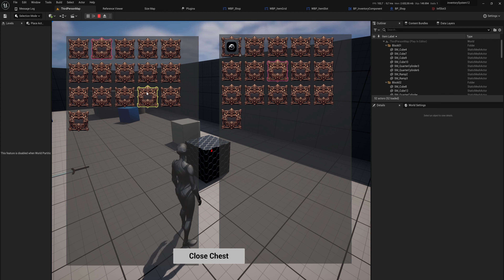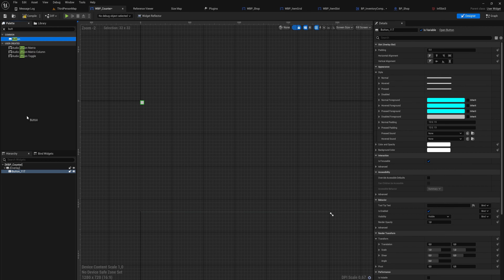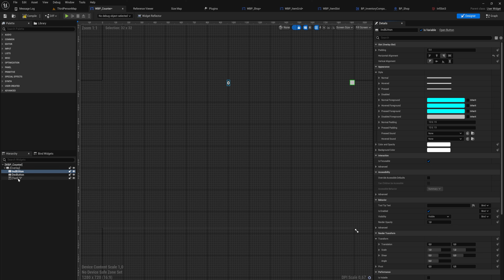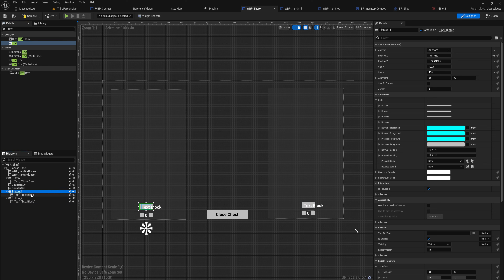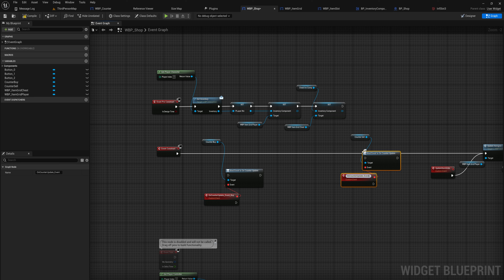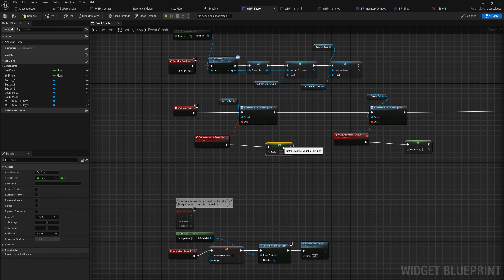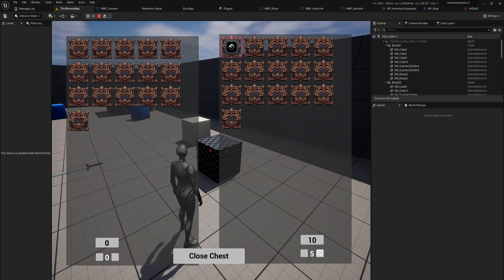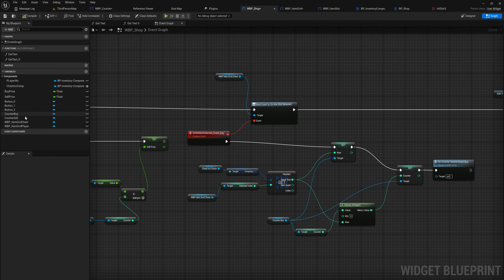Unreal Inventory System Course - #12 Shop Buying and Selling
Many of our games will require some sort of inventory system! And let me tell you, there are too many ways to count to make something like that but today, lets take a look at how you can get started on building your own inventory system!